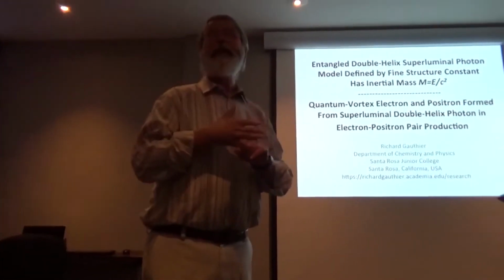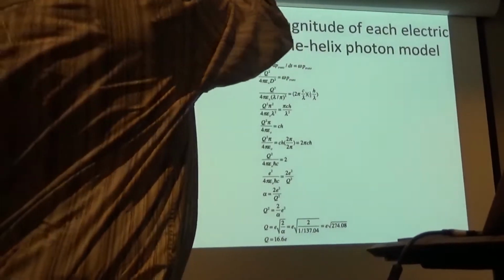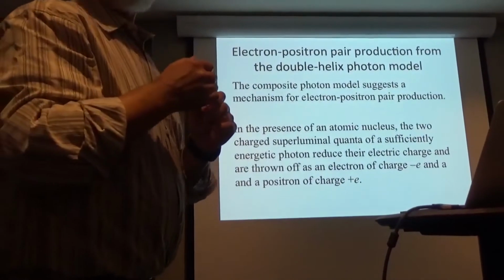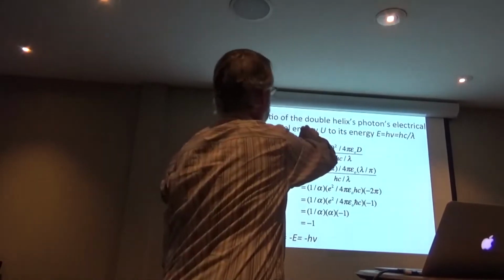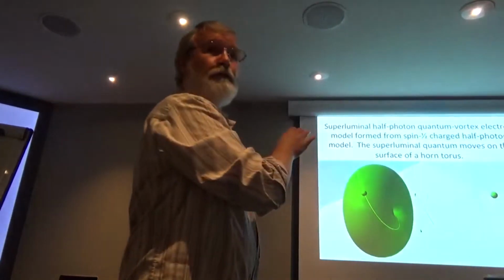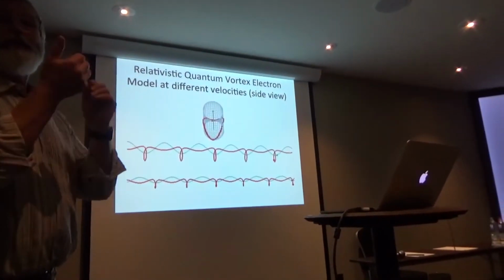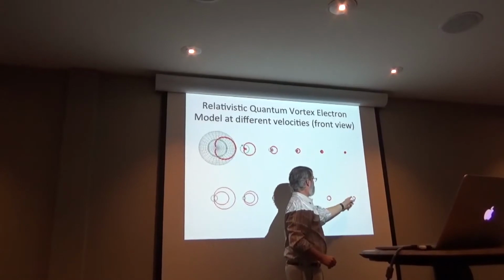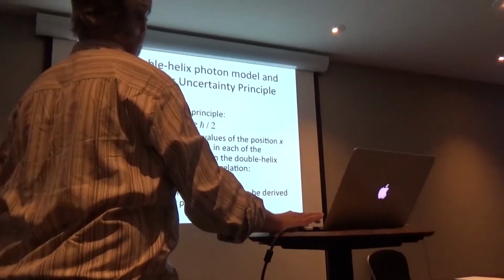RICHARD GAUTHIER - Entangled Double-Helix Superluminal Composite Photon Model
RICHARD GAUTHIER - Entangled Double-Helix Superluminal Composite Photon Model   Defined by Fine Structure Constant
6 August Vigier Conference 2018